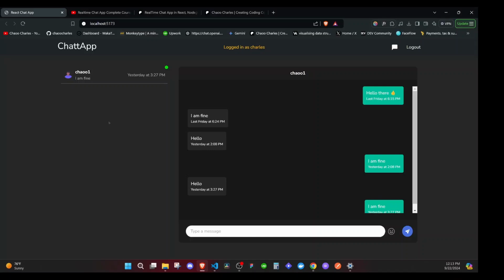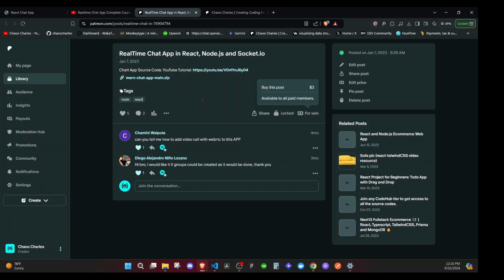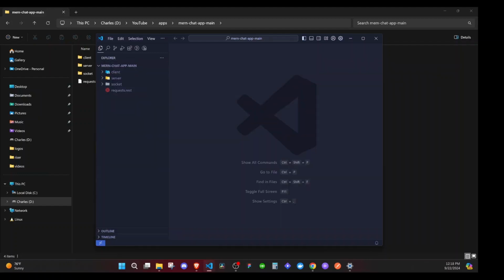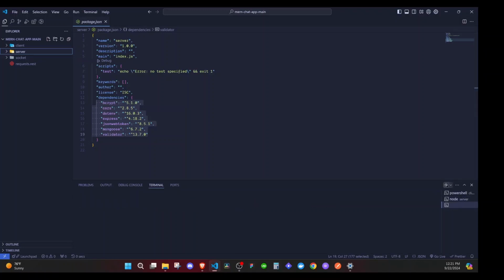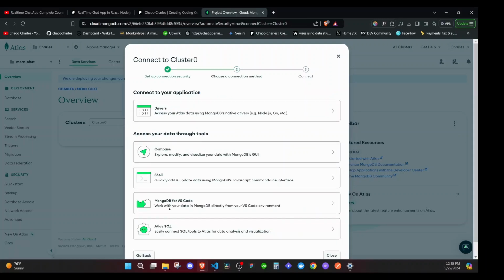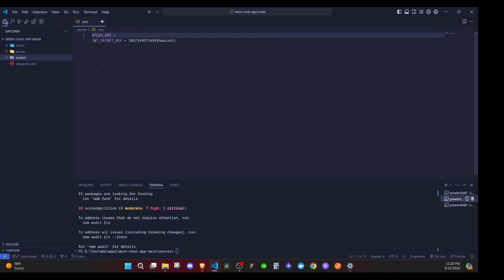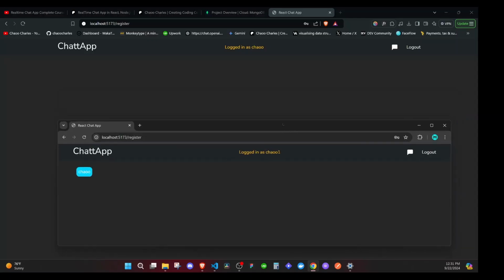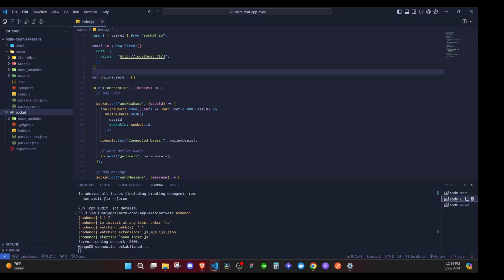Realtime Chat App Running Source Code - React, ContextAPI, Node.js and Socket.io